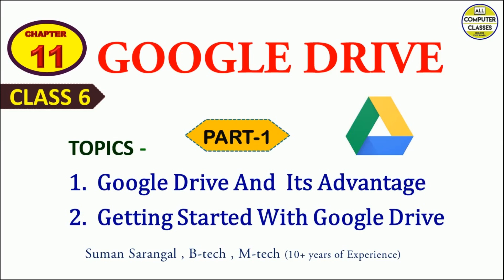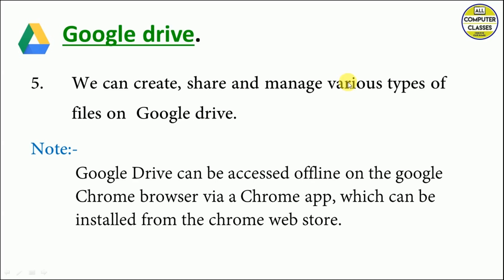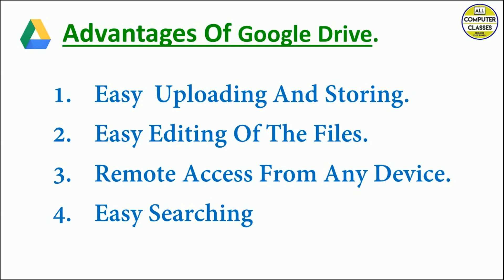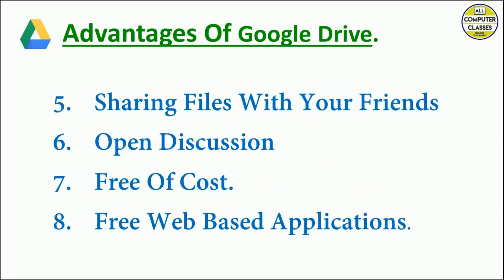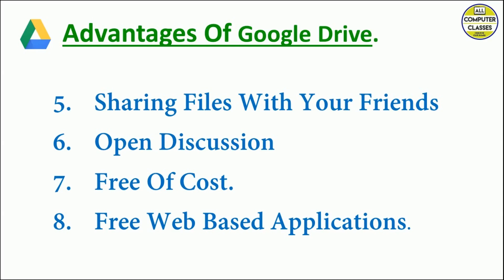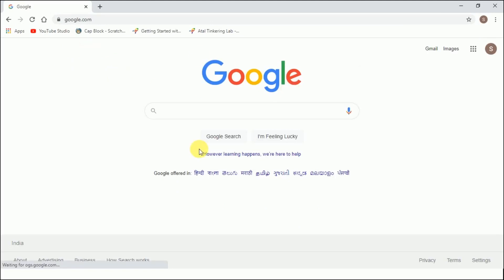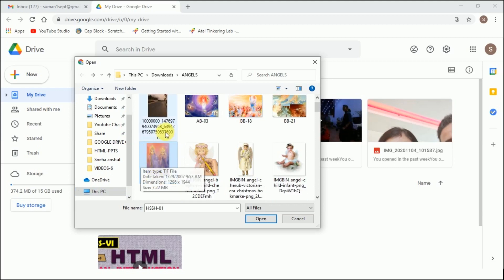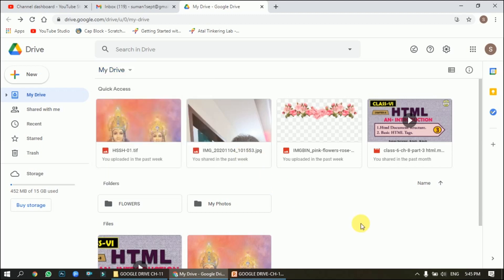Class 6 | Chapter 11 | Google Drive | Part 1 | NCERT | CBSE | ICSE | State Boards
1. Google Drive and Its Advantages
2. Getting Started With Google Drive